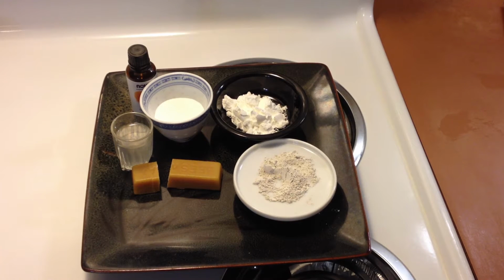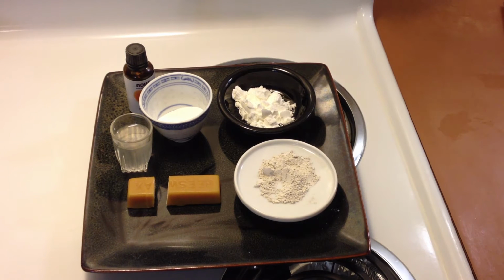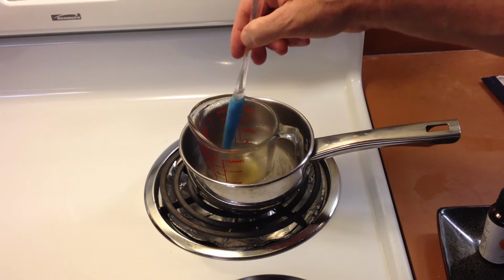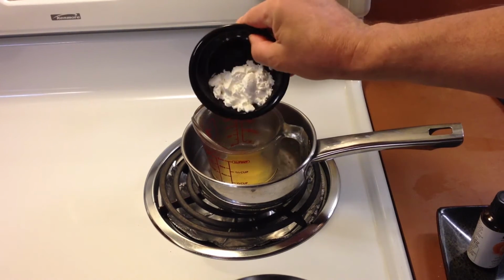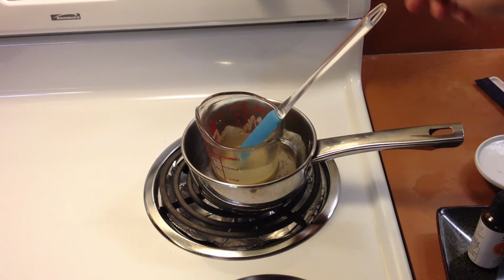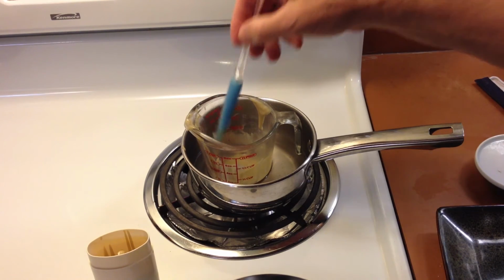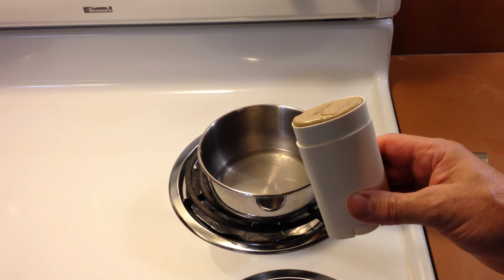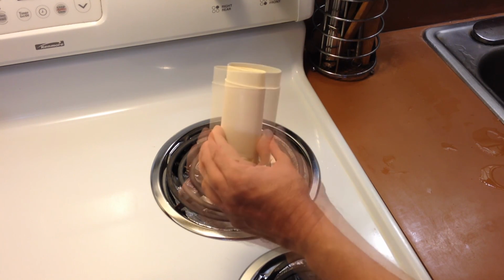Make Your Own Inexpensive Natural Deodorant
Most commercial deodorants and antiperspirants use chemicals that are questionable and then you apply that right to your underarms, where there are a high concentration of Apocrine and Endocrine glands.  Not a good idea in my opinion.